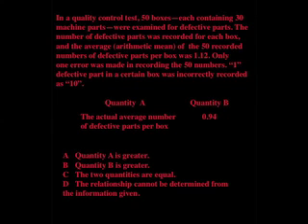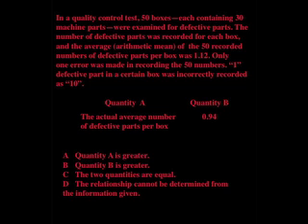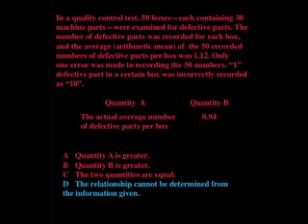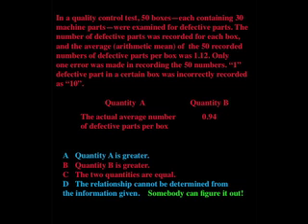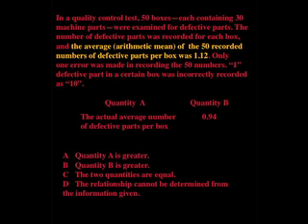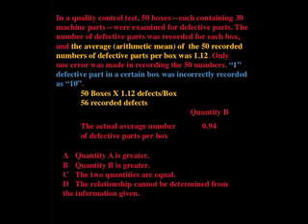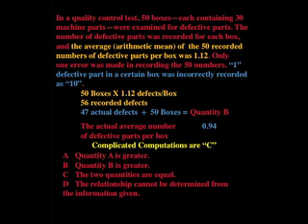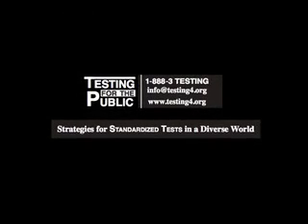GRE Average Comparison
Dave uses strategies to find the Correct Answer, and then used math to prove he is Exactly Right.